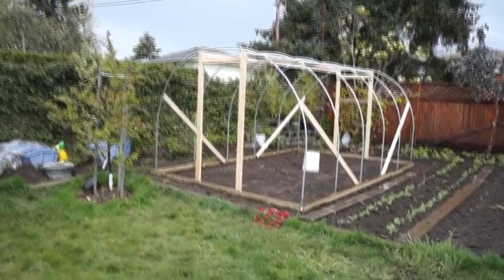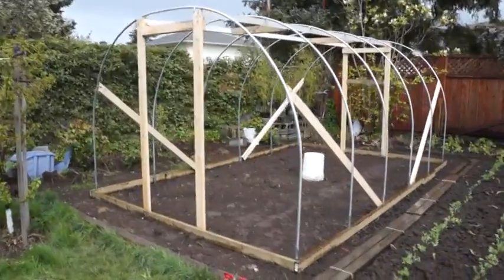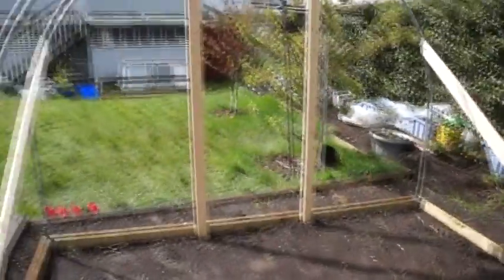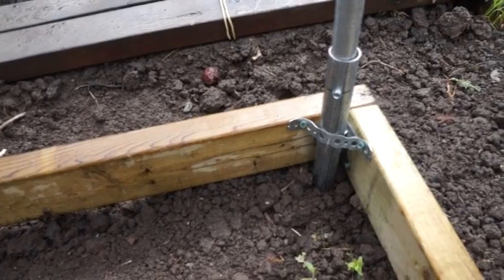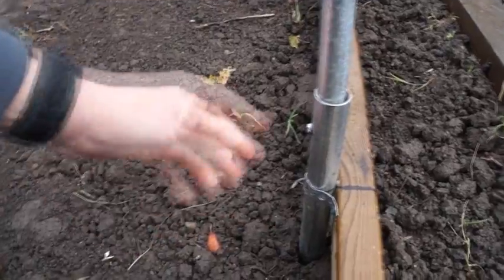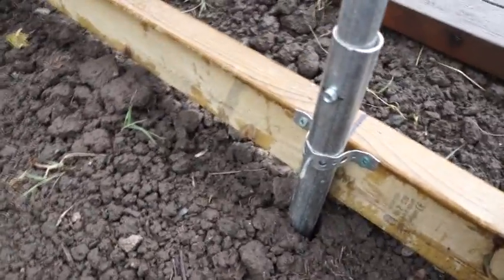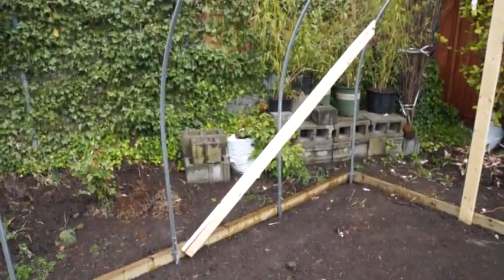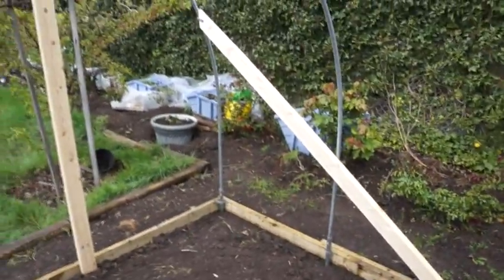DIY Hoop Greenhouse